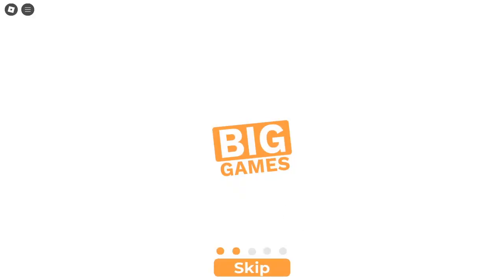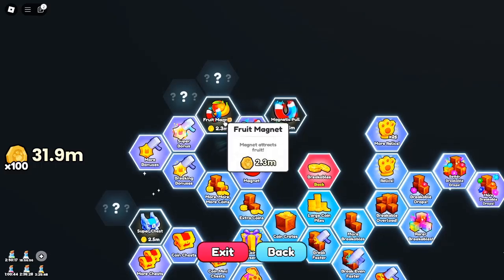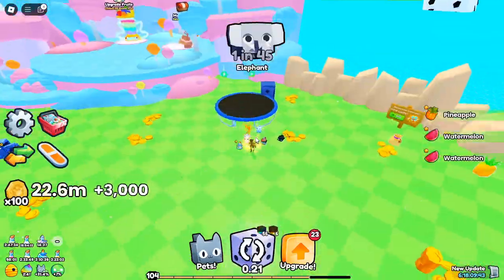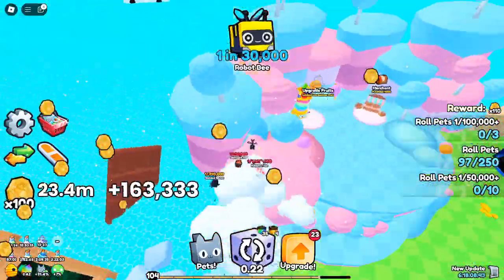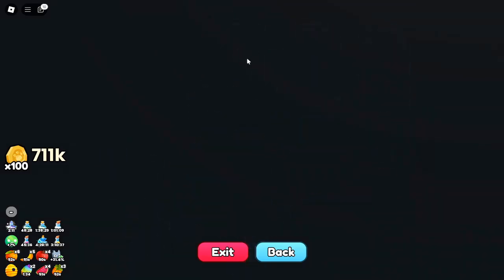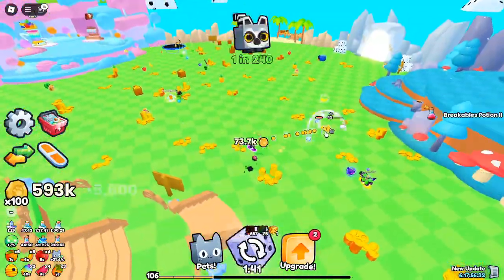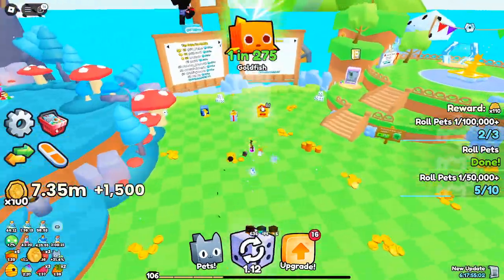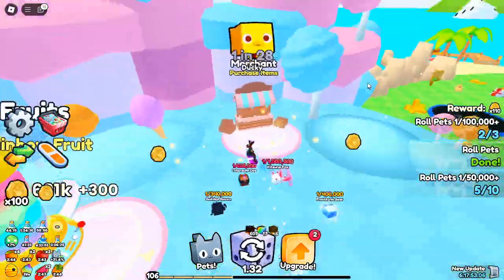Roblox PETS GO Inferno Update: New Pets, Huge Inferno Cat, Eggs, Quests & Upgrades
Welcome to the exciting Roblox PETS GO Inferno Update! In this video, we’ll dive deep into all the new content introduced in this update, including brand-new pets, exciting quests, massive upgrades, and more. Whether you're an experienced Roblox player or just getting started, this update will keep you hooked with new features and enhancements designed to make your gameplay more fun and rewarding!

🐾 New Pets
The update introduces 9 brand-new pets that you can hatch by tapping the dice! Some of our favorite new pets include the Blobfish, Super Corgi, Balloon Cat, and the ultimate best pet of this update—the Devil Dominus! With so many new pets to collect, you’ll definitely want to start hatching right away.

🐱 New Huge Pet – Huge Inferno Cat
Meet the Huge Inferno Cat, the newest addition to the "huge pet" family. Feel the heat as this fiery feline joins your collection. This new pet comes with an all-new cutscene that you can check out on Twitter. However, hatching it won’t be easy, so good luck!

New Eggs
Unlock and hatch from 3 brand-new eggs! The Flowery Fields Egg, Dog Egg, and Mushroom Egg each contain special pets that are easier to hatch:

Flowery Fields Egg: All pets are 1/8 or better.
Dog Egg: All pets are 1/9 or better.
Mushroom Egg: All pets are 1/10 or better.
New Quests
Complete new quests to increase your coin multiplier all the way to 250x! These quests are the key to earning coins faster and progressing through the game.

Pet Charm Boost
Rare pets now offer Pet Charm Boosts! Pets with a charm boost increase your luck and show up in the boosts panel. For a charm boost, the pet must be 1/10m+ and equipped.

Luck Party
Get ready to party before each update with the Luck Party! This event offers increasing luck boosts before every update:

1 hour before: 2x luck
30 minutes before: 3x luck
10 minutes before: 5x luck
5 minutes before: 10x luck
1 minute before: 25x luck
Leaderboard Awards
Are you one of the top players? Earn red and blue flying carpets by making it into the top 100 or top 10 on the leaderboard!

New Upgrades and Features
With nearly 80 new upgrades in this update, your gaming experience just got even more epic! The Blazing Dice upgrade gives you a huge luck boost every 1,000 rolls. Plus, you can unlock upgrades to make the dice appear faster and provide better rewards.

Flying Gifts and Magnet Upgrades
Flying Gifts will fill the skies with rewards! Use a slingshot to shoot them down and unlock upgrades for faster shooting, better accuracy, and more frequent gifts. With Magnet Upgrades, you can now pull in coins, fruit, and other items from further away to make gameplay smoother and faster.

XP & Rebirth Upgrades
Maximize your XP gain with new XP & Rebirth upgrades! Earn more XP with larger jars, and once you hit level 200, you can rebirth for tons of rewards.

TNT Upgrades
Drop Dynamite and TNT to blast through breakables! These new upgrades increase explosion power and make TNT appear more often for a satisfying boom.

Super Chest & Vaults
Rare Super Chests with high-value loot will now appear more frequently. You can also expect Coin Safes and Vaults, which bring in massive rewards. Unlock upgrades to do more damage and collect even more coins!

Shiny Fruit & Potions
Boost your luck and coin collection with the Shiny Fruit upgrade. You can now craft your own shiny fruit, which lasts longer and offers stronger boosts. Additionally, the Potions upgrade will give you more powerful and longer-lasting potions to help you progress faster.

Exclusive VIP Rank
Unlock the VIP Rank for exclusive perks, including a luck boost, special chat tag and color, VIP booth, trade badge, and 400,000 diamonds!

Extras and Fixes
This update also brings several bug fixes, improvements, and additional changes to enhance your gameplay experience. Check out the added update countdown timer, changelog, and more in this video.

Don't miss out on this massive Roblox PETS GO Inferno Update! Happy hatching and good luck with your new pets!